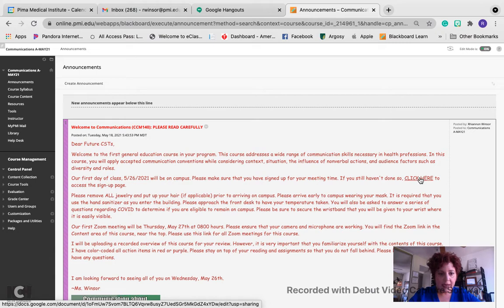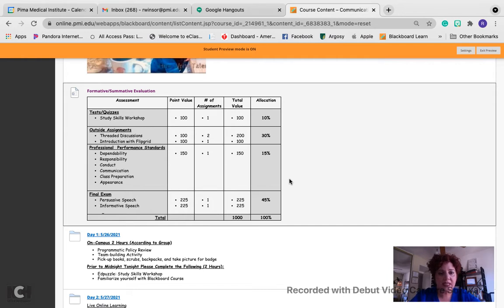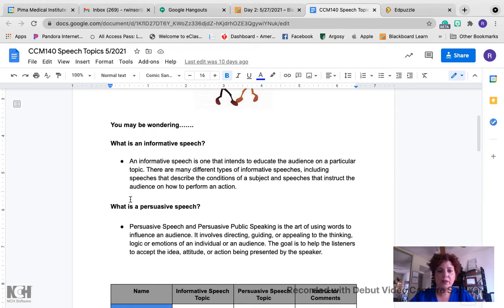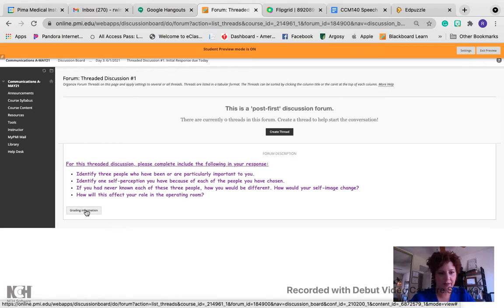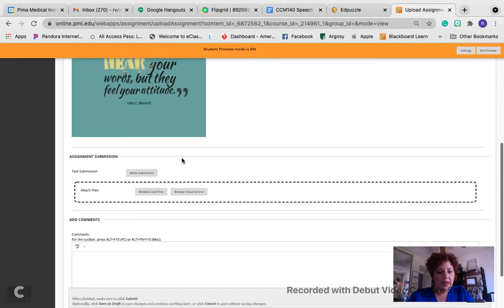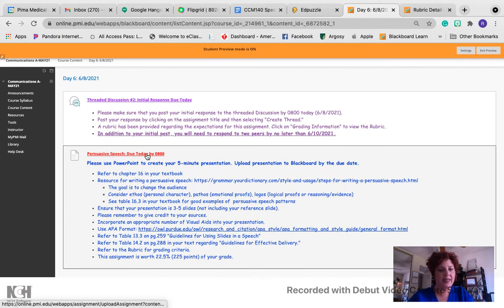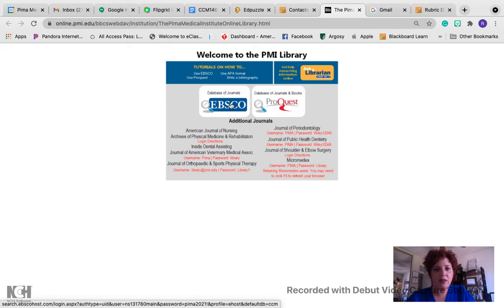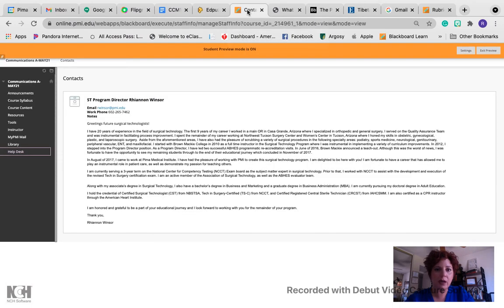Intro to CCM140